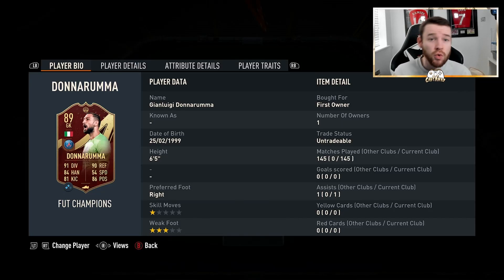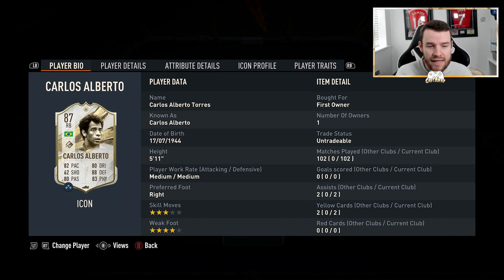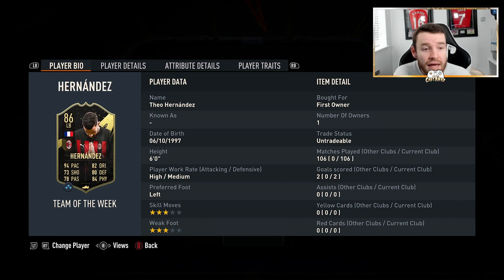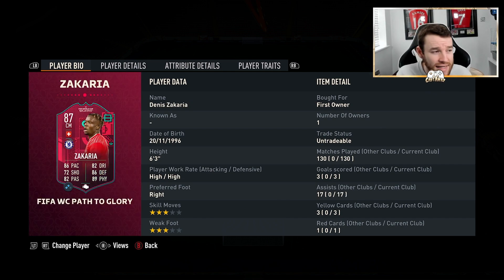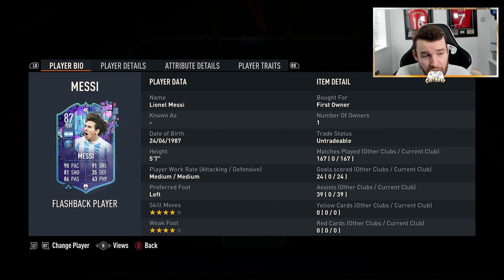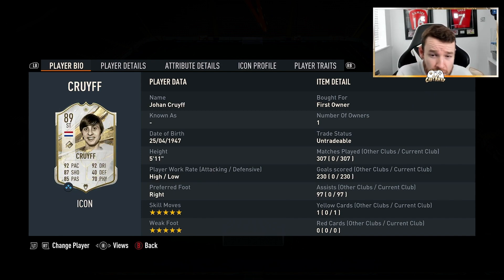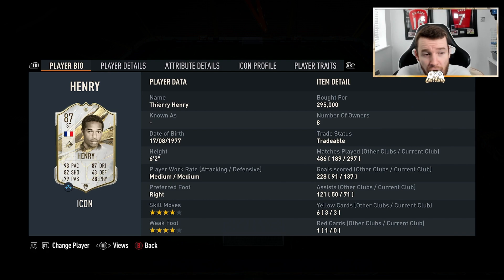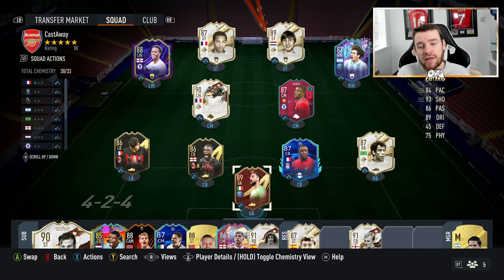FIFA 23 INSANE 5 MILLION COIN SQUAD BUILDER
Hey guys thanks so much for watching this video, it would be amazing if you could smash that like button and leave a comment on what went well or how to improve my videos as it give me a lot of motivation to continue to make youtube videos.

MY XBOX GAMER TAG : XxLittleLegs